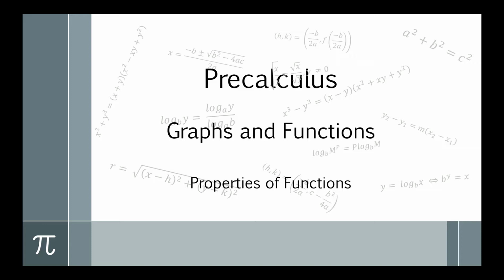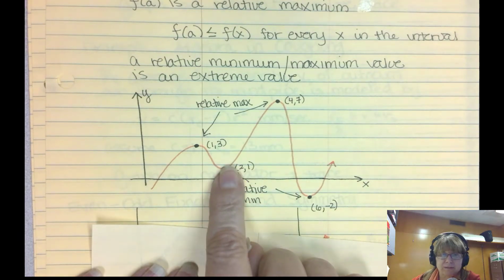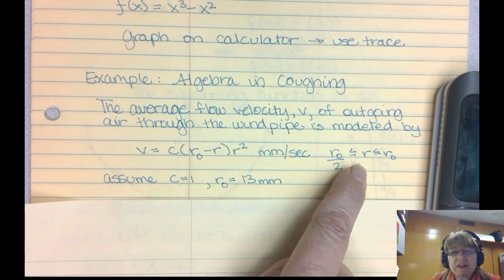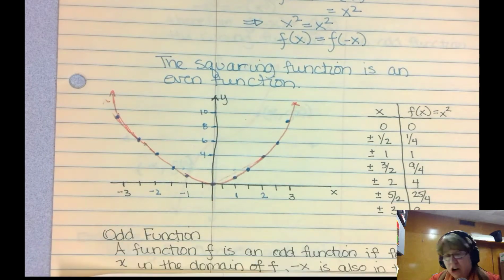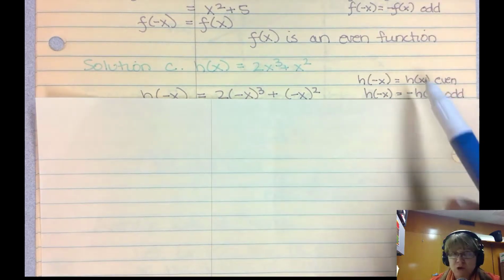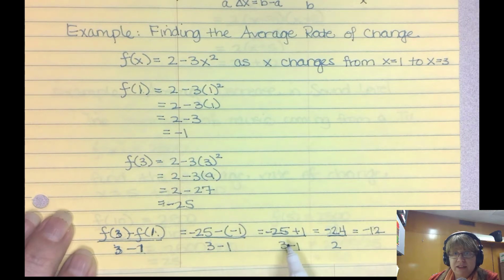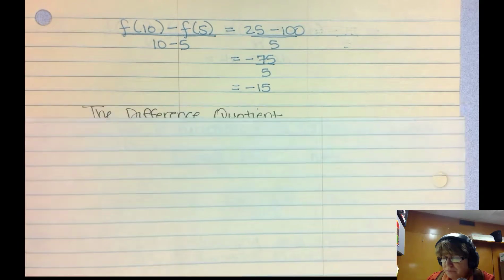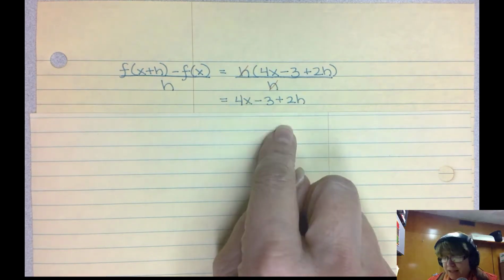Precalculus: 2.5 Properties of Functions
Precalculus on topics on properties of functions: even and odd functions, increasing, decreasing, and constant functions, and difference quotient.